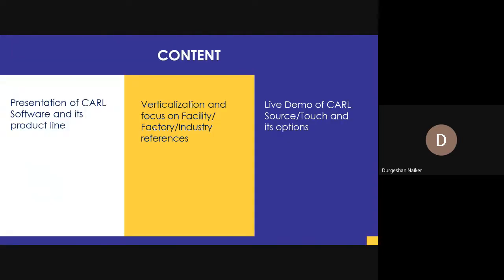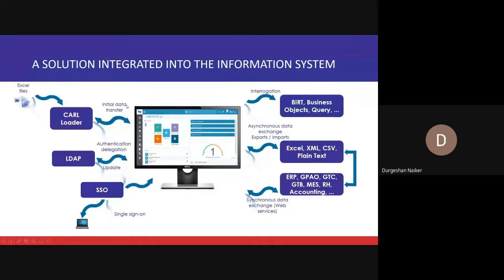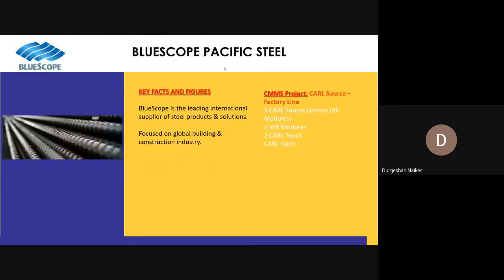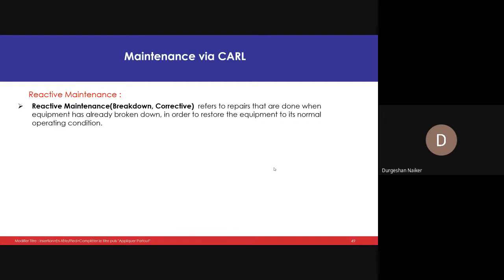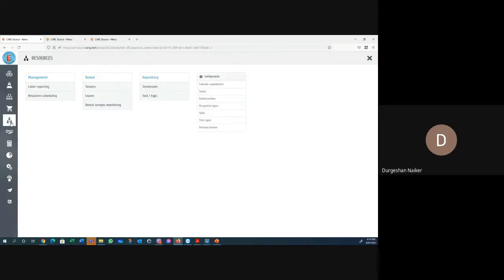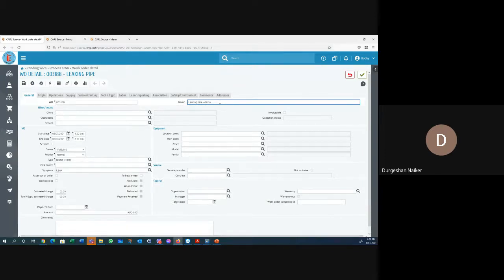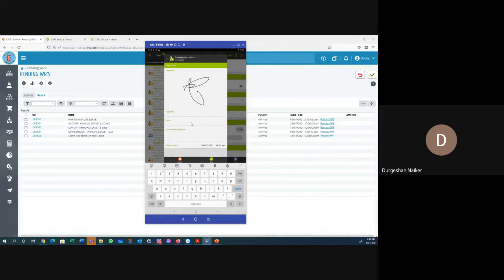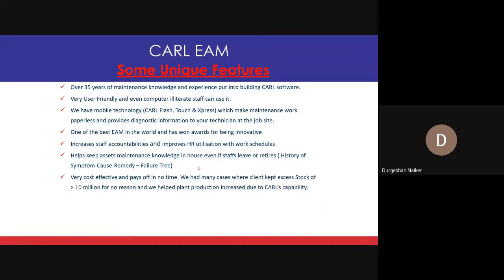CARL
Carl Software is one of the top most maintenance management software in the world and has been in market for over 35 years. Carl Software products are used by tens of thousands of users in Asia Pacific, Europe, America and around the world, and in many different fields of business.

Maximise your assets with the best-in-class Asset Management System. CARL Software with more than 35 years of experience exclusively in this field has perfected to provide a very simple yet powerful & user-friendly solution for work order Management, Preventive Maintenance, equipment Maintenance, Inventory optimisation, Budget control & More!